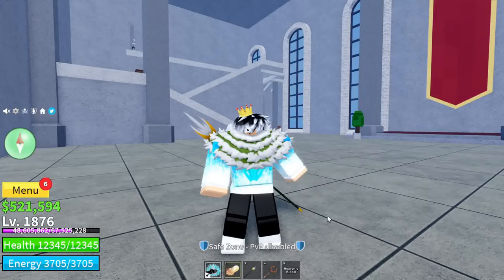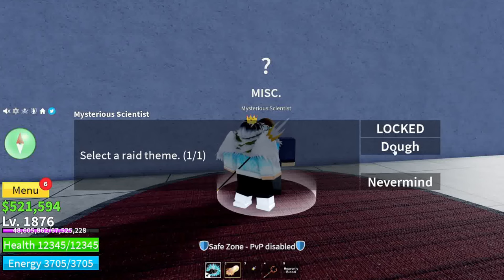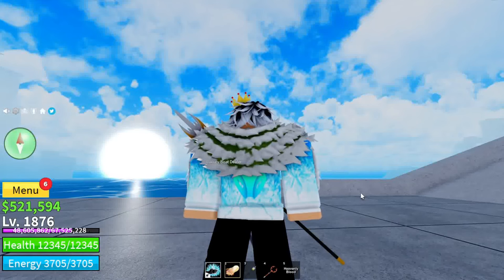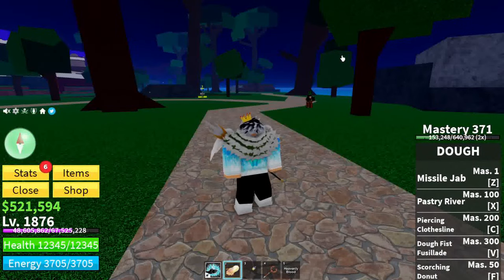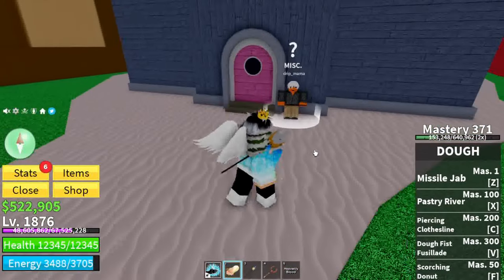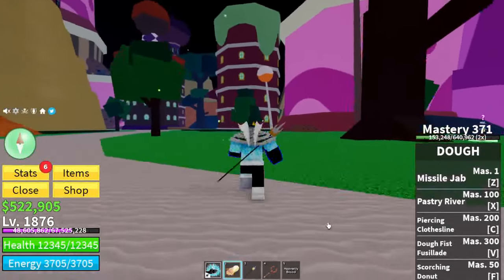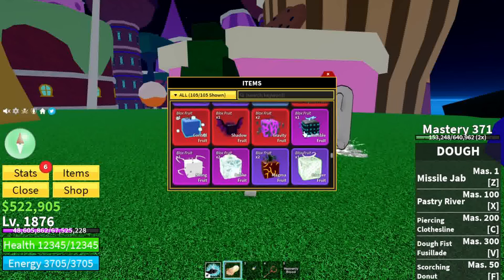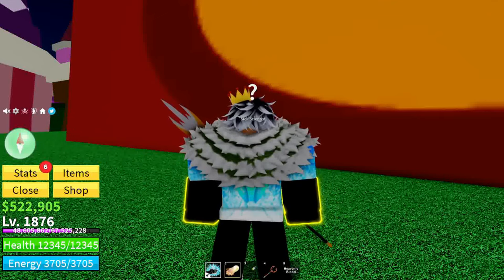How To Unlock ALL RAIDS In Blox Fruit (Including Dough & Phoenix Raid)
Today I show you how to unlock all of the raids in blox fruit!
If you have any problems, then make sure to type them down in the comments.

And I Hope You Have A Fantastic Day!